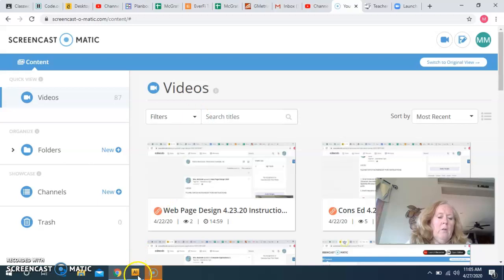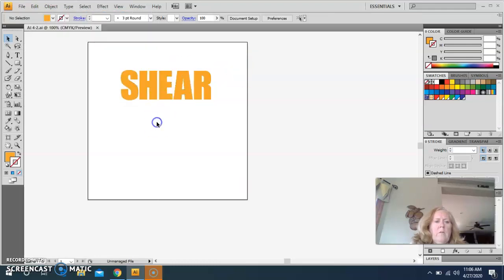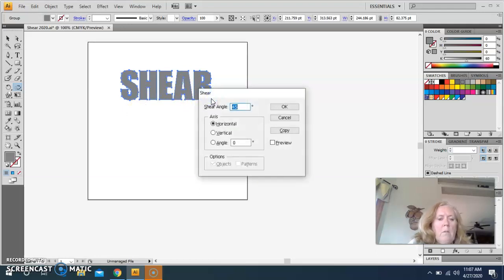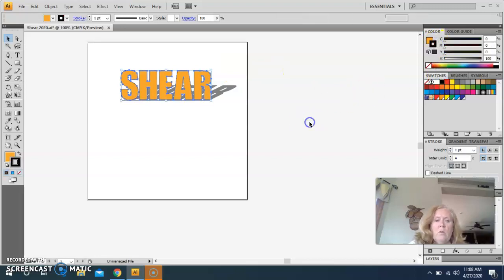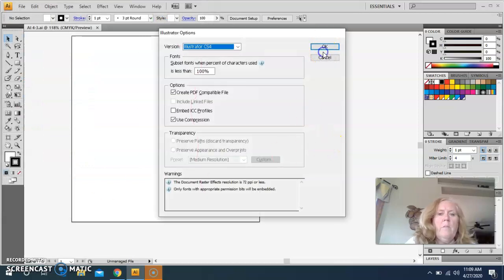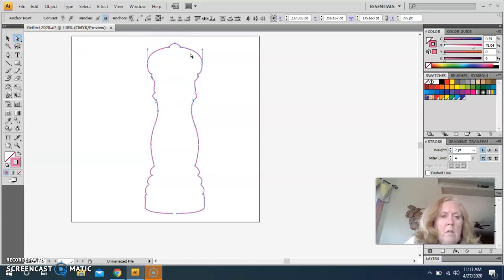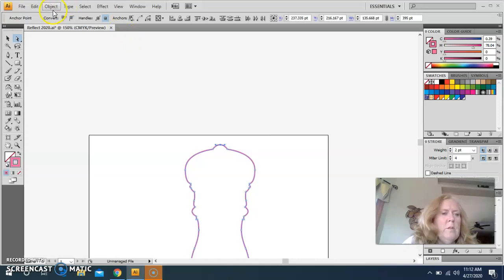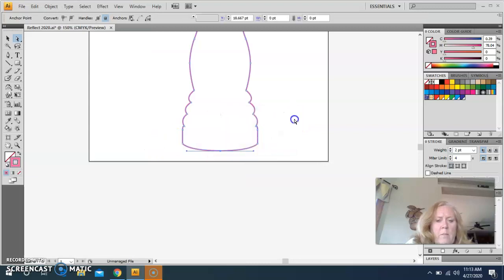Illustrator Ch 4: Shear tool, Relfect tool pp 4-10 and 4-11